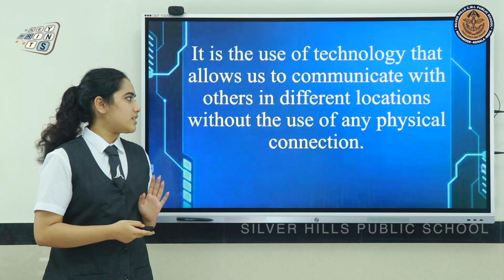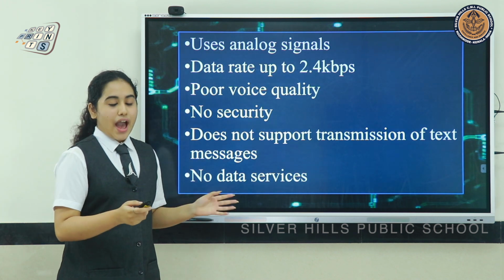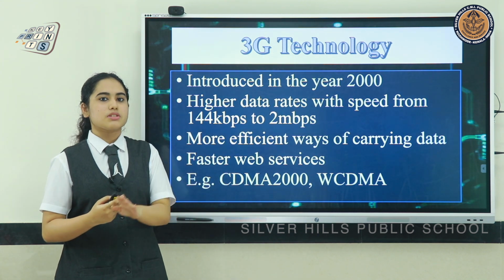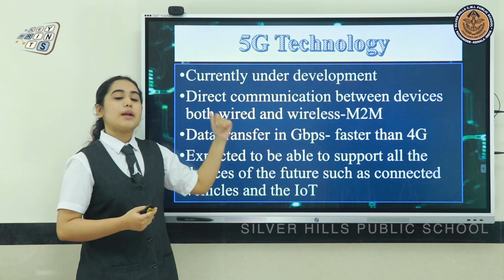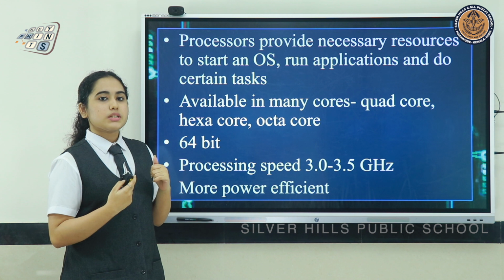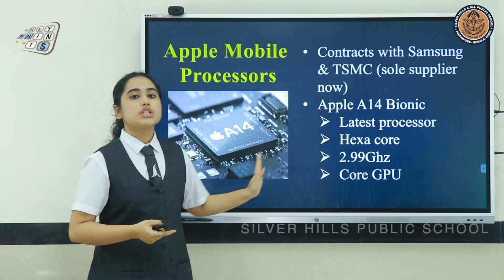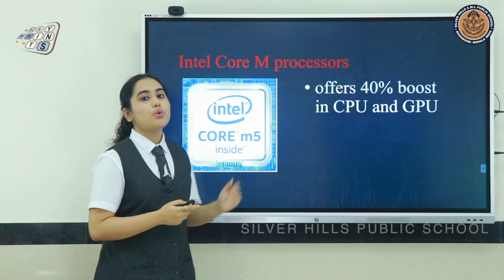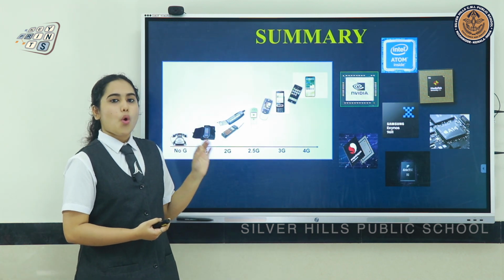Mobile Telecommunication Technologies and Processors | Diya P Nair | Silver Hills Public School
Session : Diya P Nair
Class : XII
Mentor : Beena Kattakayam
Secondary Co-ordinator : Anita Kumari P B
Camera : Mathew John
Editing : Rajeesh K
Technical Support : Mini John
Layout : Soorya Joseph